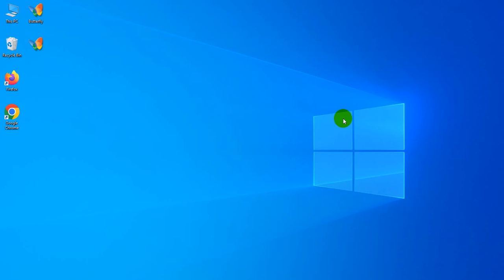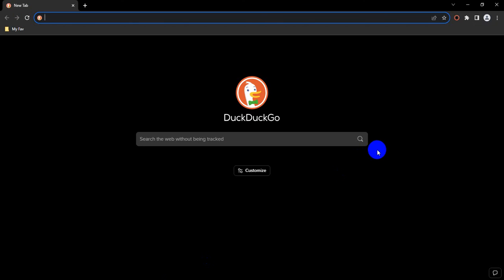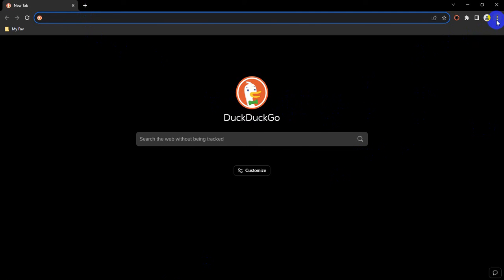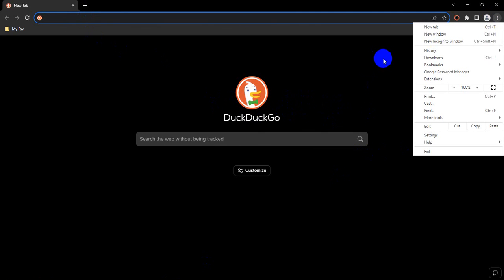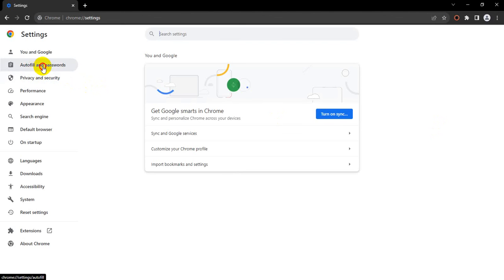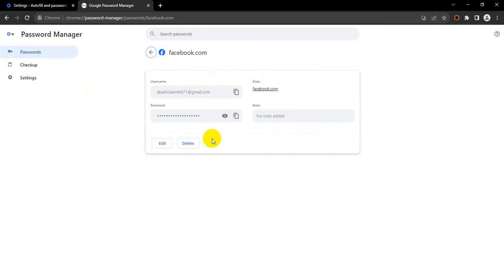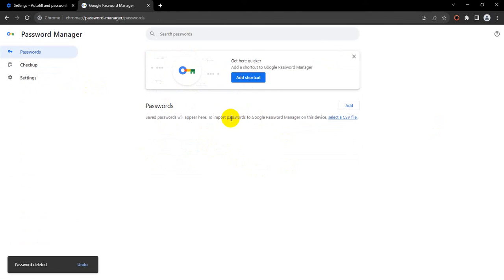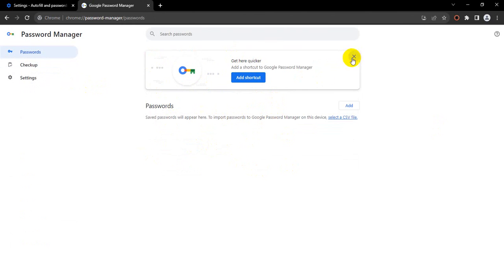How To Delete Saved Passwords in Google Chrome [2024 Update]